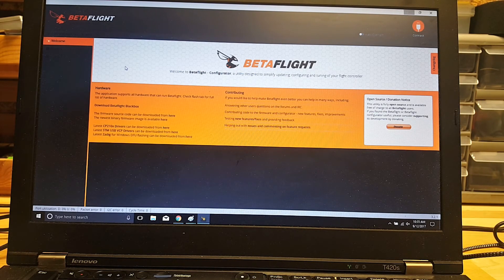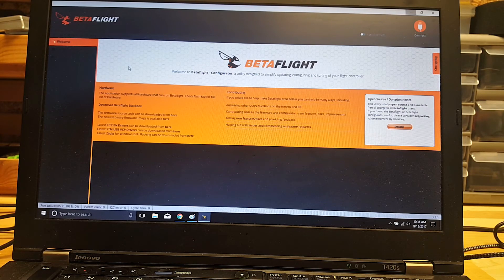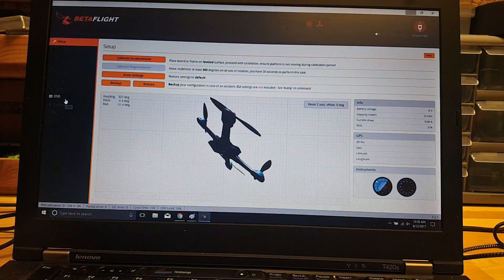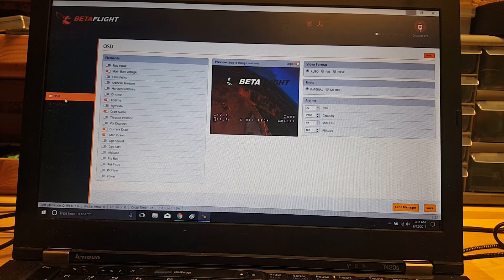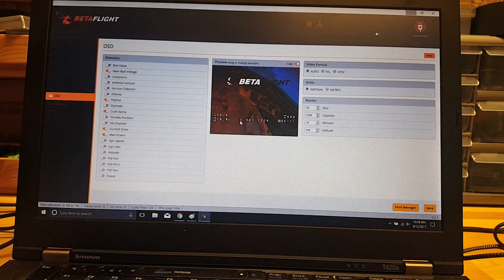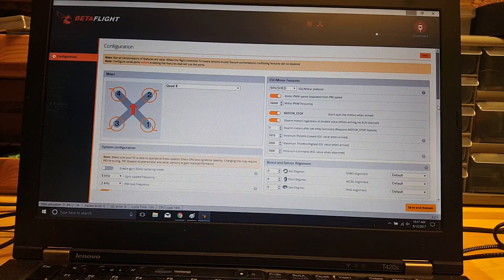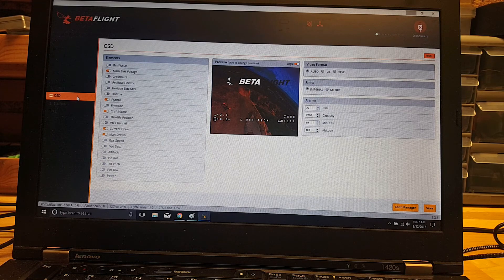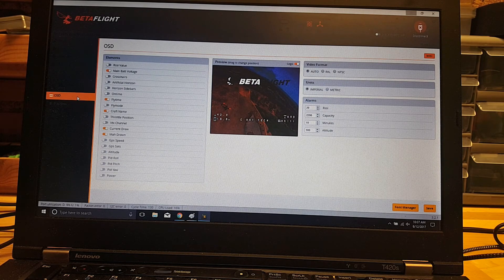Beta Flight OSD Configuration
In todays video I will be showing you how to configure your OSD in betaflight.  I'm using the new BetaFPV Flight Controller with OSD along with thier BetaFPV H02 Camera with OSD.  This is a great pair for any tiny whoop builders out there.